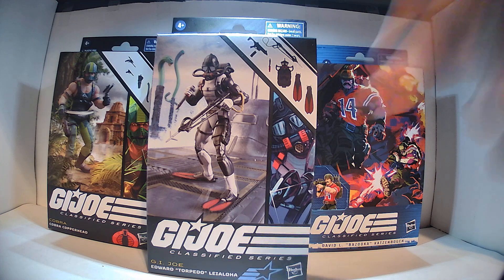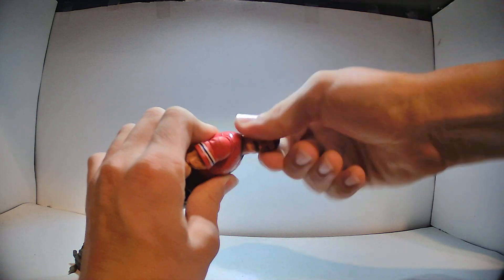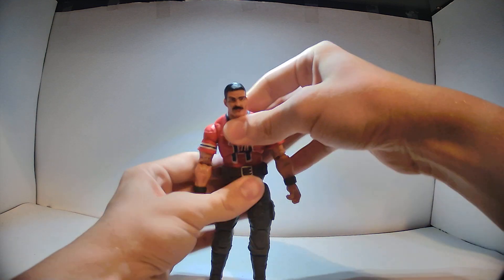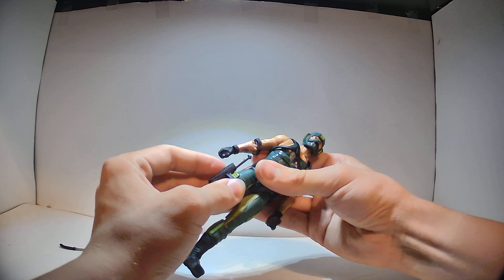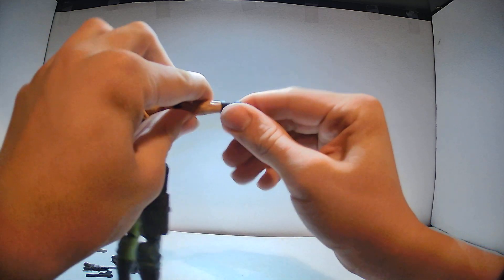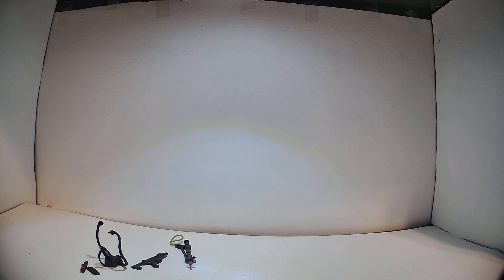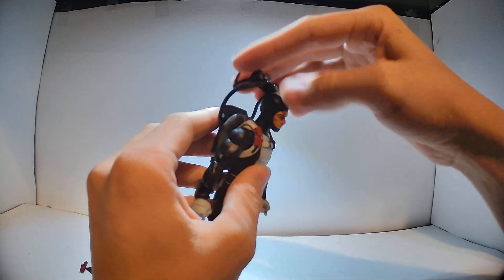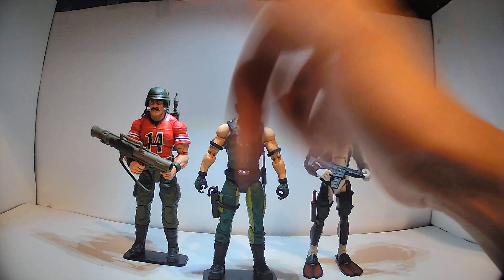Gi Joe Classified: Bazooka, Copperhead, and Torpedo Unboxing/Review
Otherwise known as: the video where I struggle with twist ties for 30 minutes.